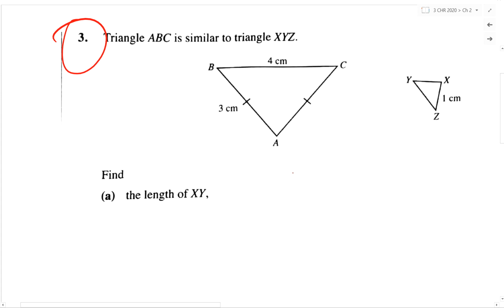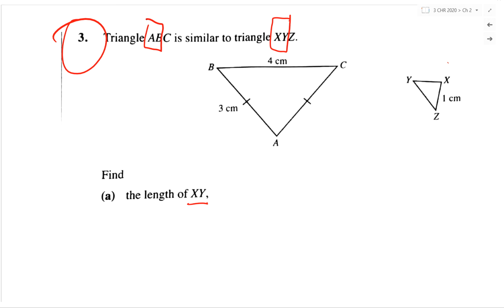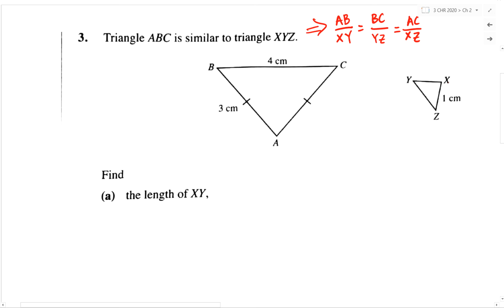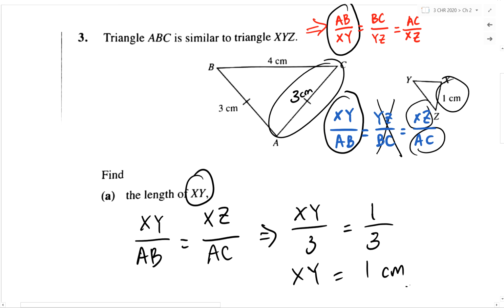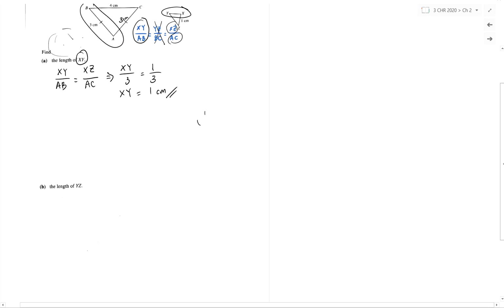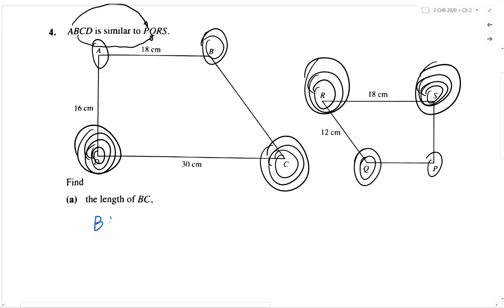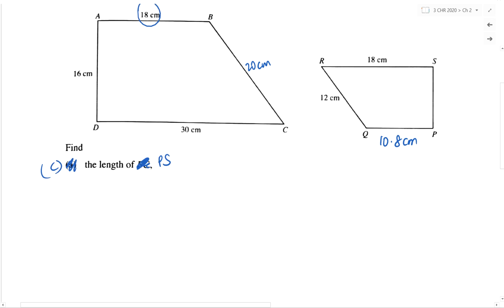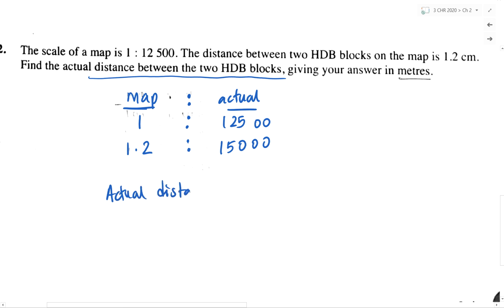WB Pg 18 - 21 (22 Jan 2020)